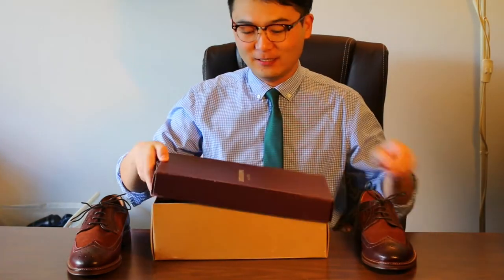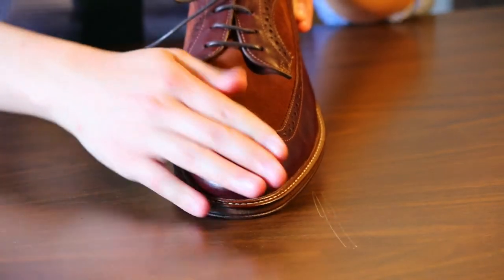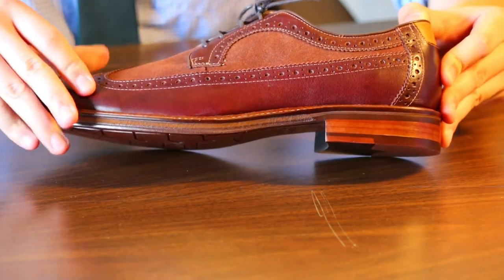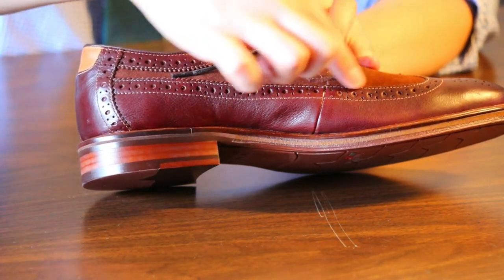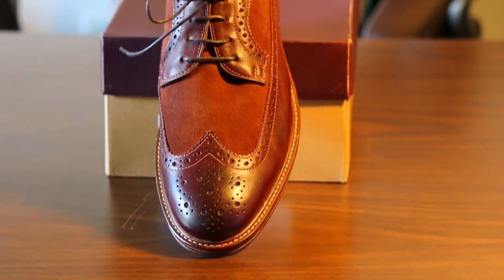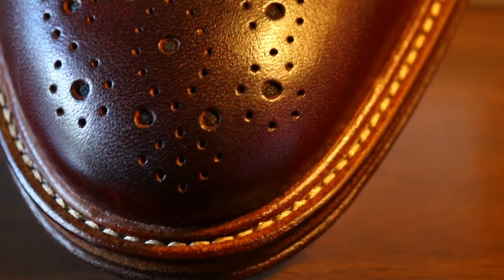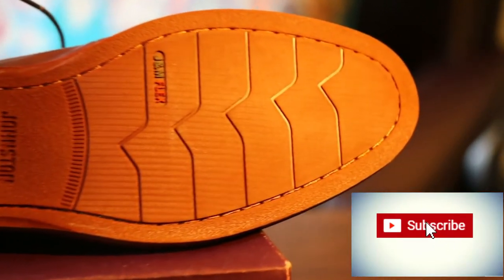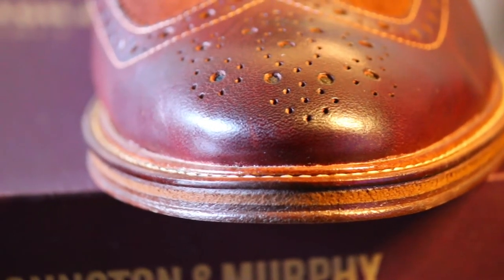Spectator Johnston & Murphy | A Must Have Shoe in Men's Fashion | Stylish while Elegant, Best Shoe!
This time, I am doing an in-depth review on one of my favorite long-wing blucher shoes from Johnston Murphy. It is called Warner and this pair I got is a spectator suede version in mohagany and orange. People may think Johnston Murphy is having a decline in their quality and level of style, but this pair definitely refuses to let you think that way. I got them almost half priced as they retail for around $120. A very nice deal and I really like spectator shoes unless the color combination is too extravagant.  Also, at the end of the video, I pair the shoe with different colorful socks and different colorful laces. It is a great fun to experiment. I talk about non-bespoke menswear fashion that are good deals.